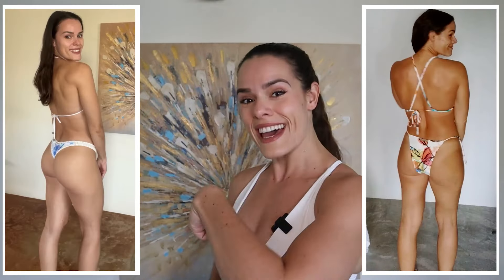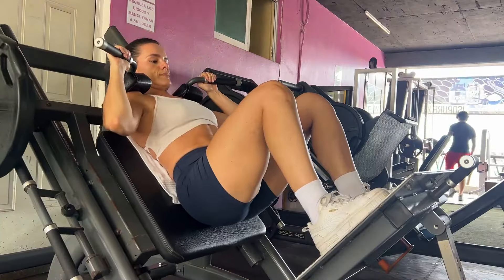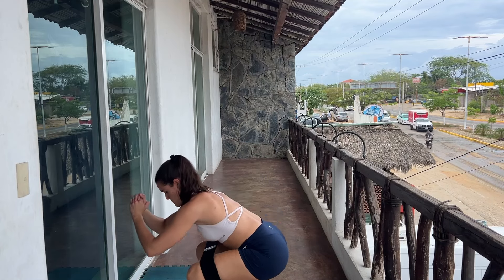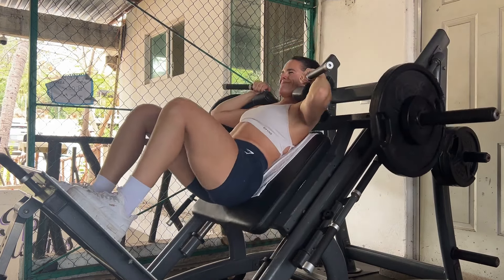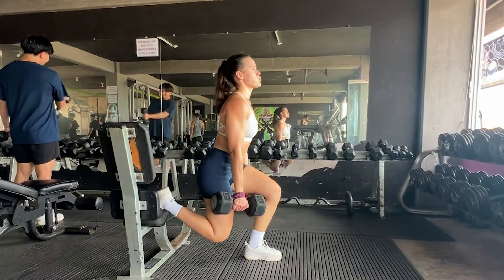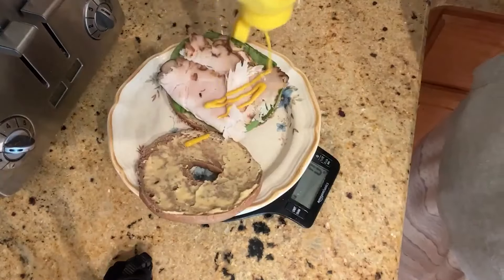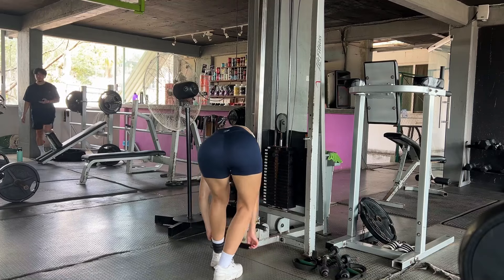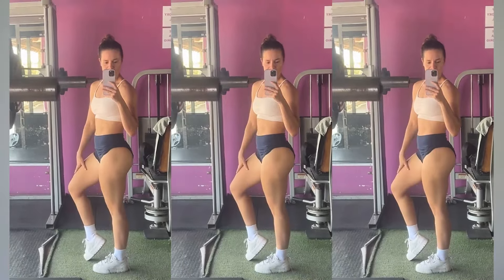LEG & GLUTE WORKOUT TO BUILD TONED, SHAPELY LEGS | Get Visible Leg Definition With This Workout!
In today's video, I'm walking you through how I've been able to build such defined, shapely legs over the last year and a half and what my workouts (and eating) look like to do so!

WORKOUT:
3x10-12 - Leg Extensions With A Hold
3x8-15 - Hack Squats
3x8-10 - Slow Eccentric Upright Bulgarian Split Squats
3x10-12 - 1 & 1/4 Hip Thrusts
2x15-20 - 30 Degree Cable Kickbacks